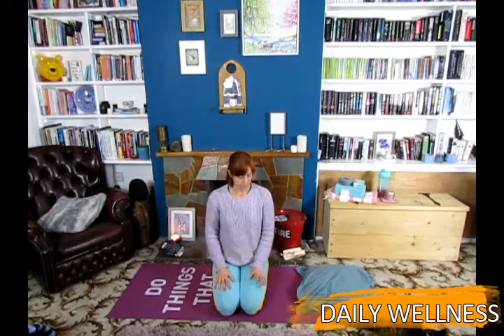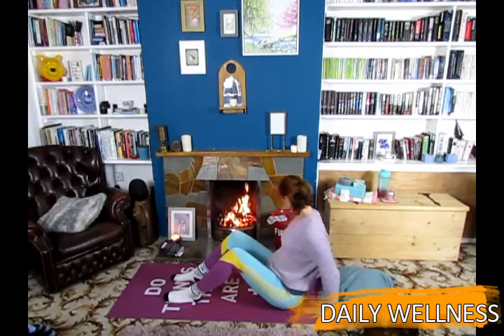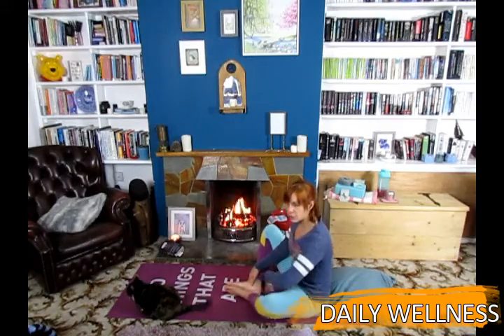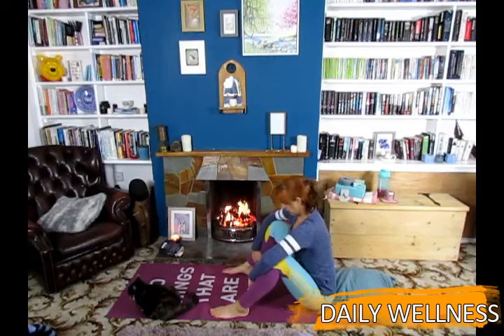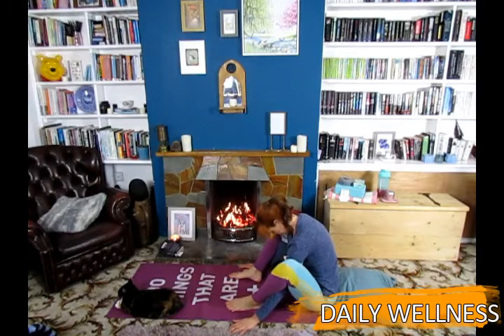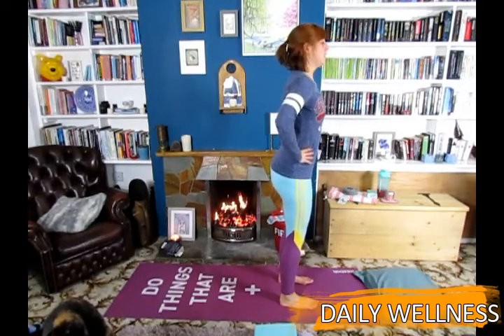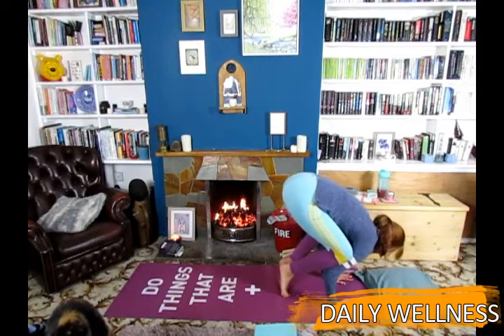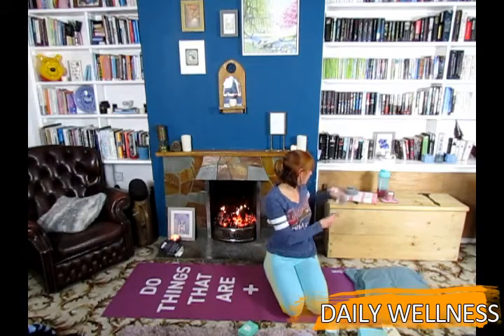Daily Wellness Yoga - 3 - Crows Pose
Today we tackle crows pose, guiding ourselves through the prep,  alternative asana and face-plants with humility and good humor, bringing lightheartedness and a release of ego and preconceptions to your at home yoga journey.